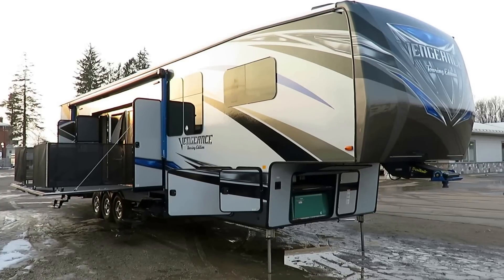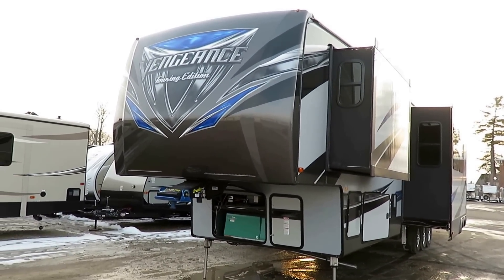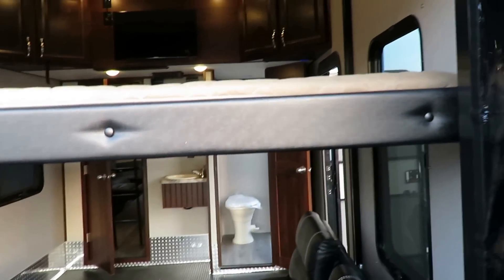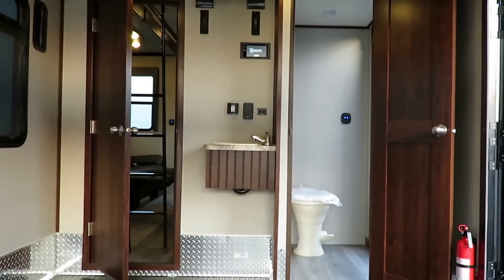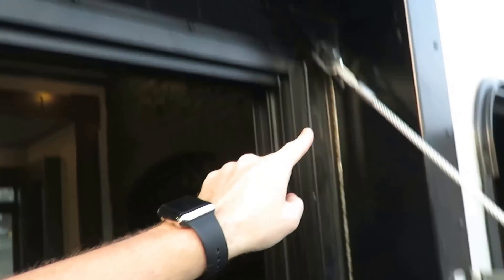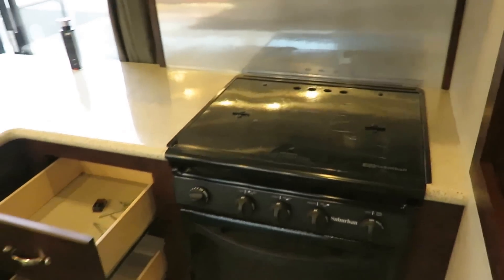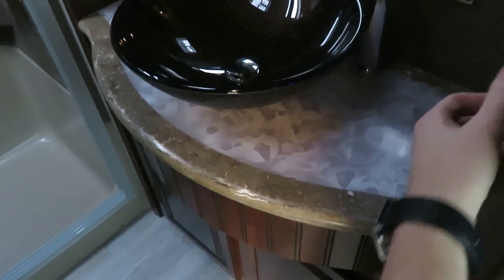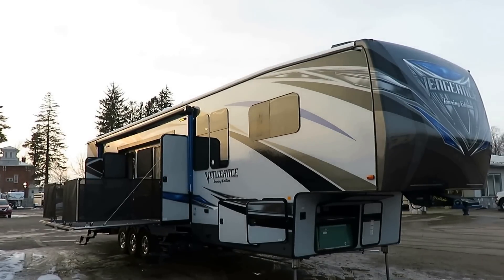(SOLD)- 2018 Vengeance Touring Edition 40D12 Dual Patio Deck Toy Hauler Luxury Fifth Wheel